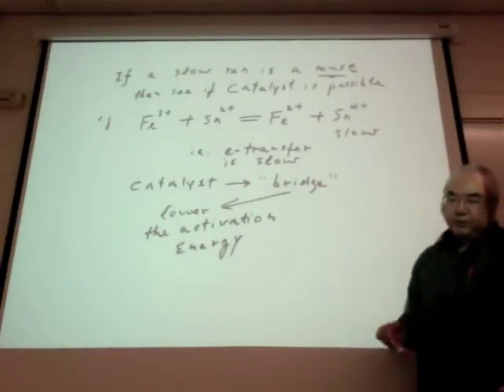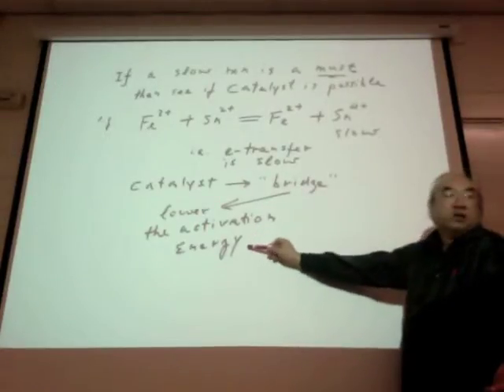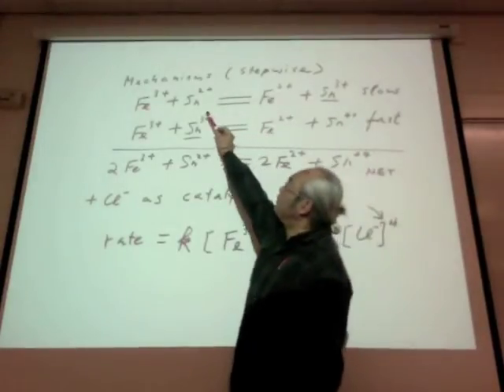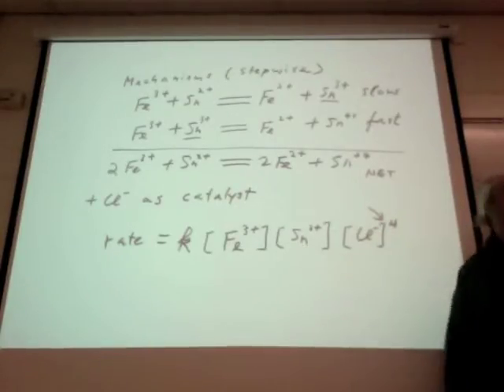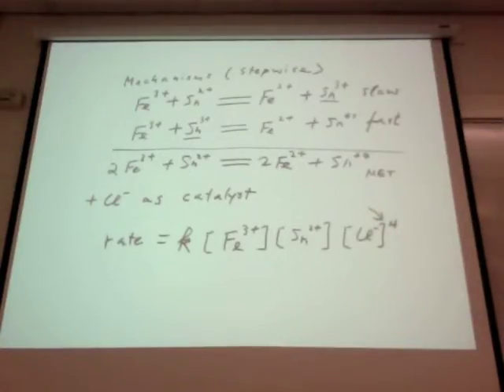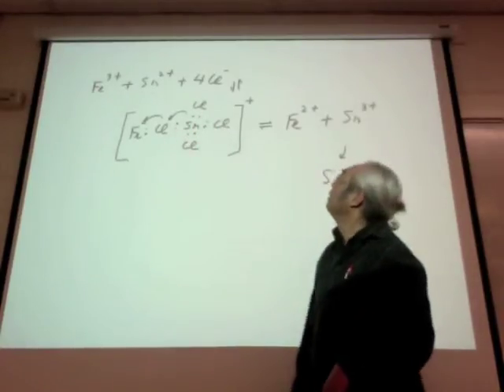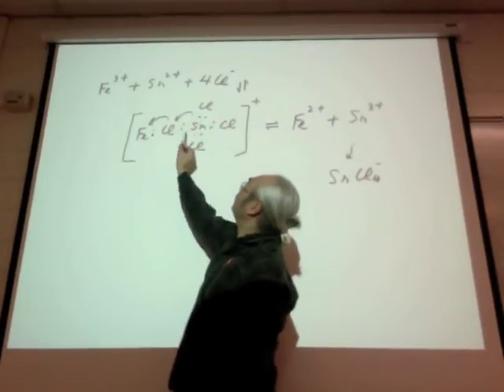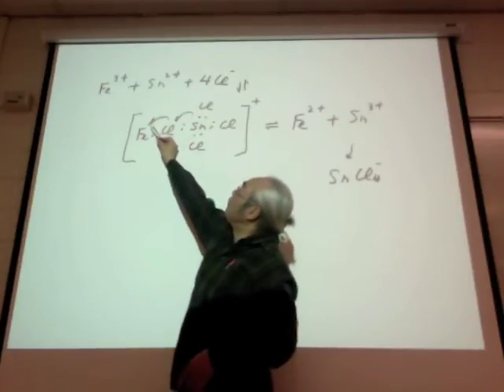lec 3-21 part 5